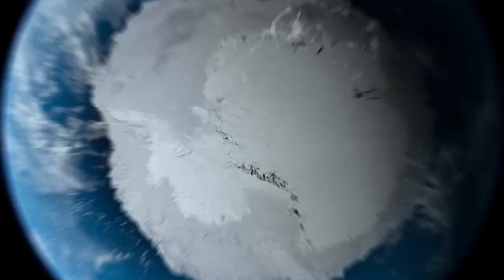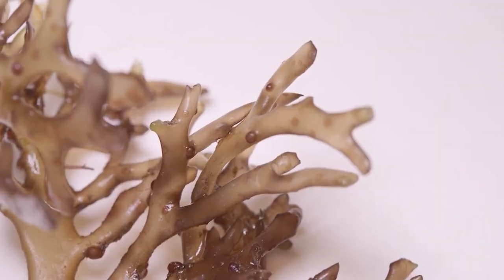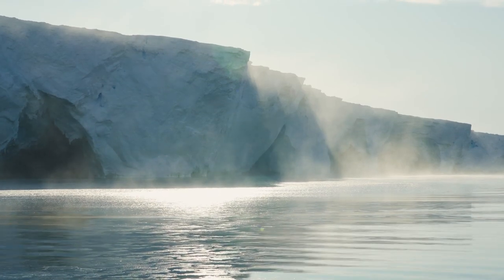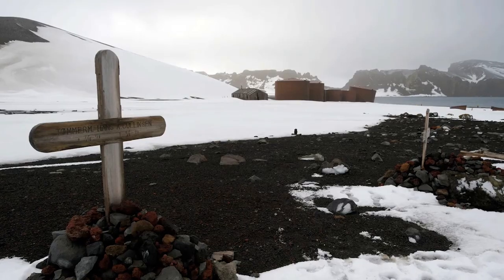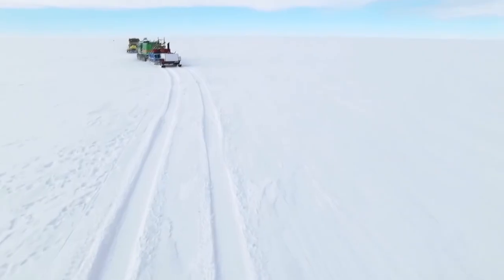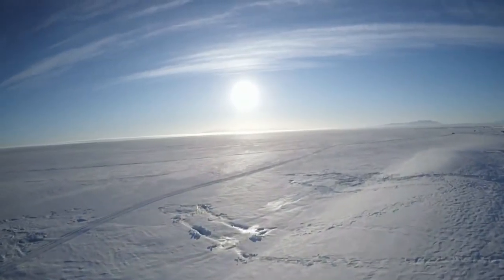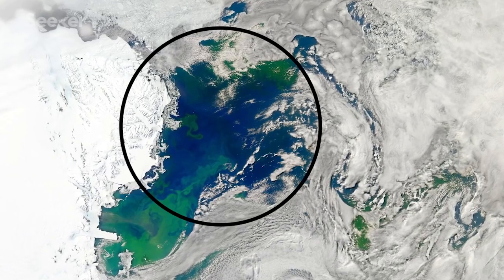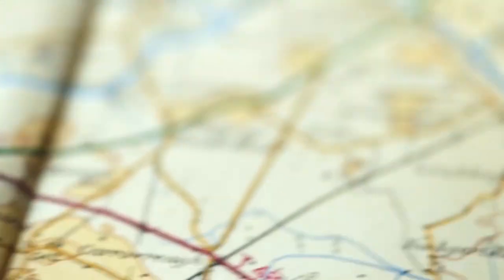Scientists' TERRIFYING New Discovery on the Edge of Antarctica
Antarctica was once home to a sprawling tropical rainforest teeming with exotic flora and fauna 90 million years ago. However, everything changed when the Ice Age arrived, and it became the tundra we know today. With a landmass of 13.7 million square kilometres, the majority of which is completely covered in ice and snow all year, many mysteries are lurking beneath the surface